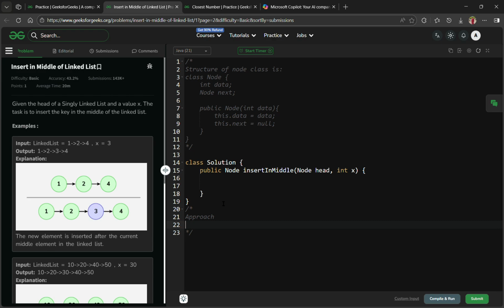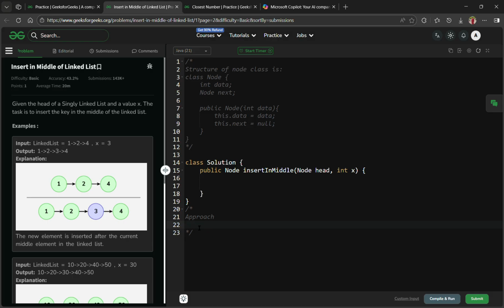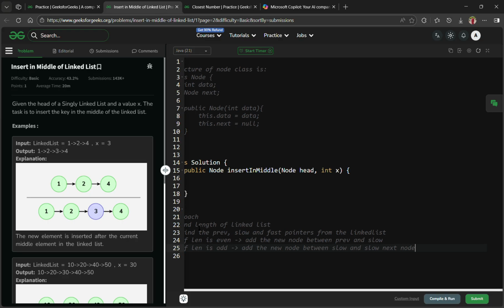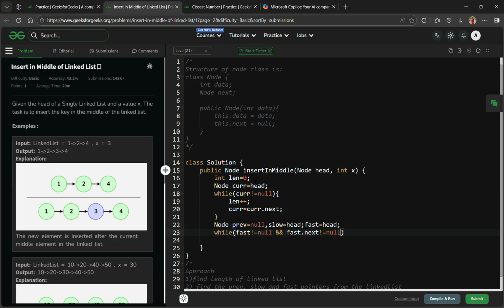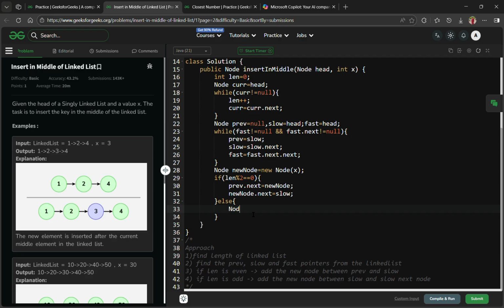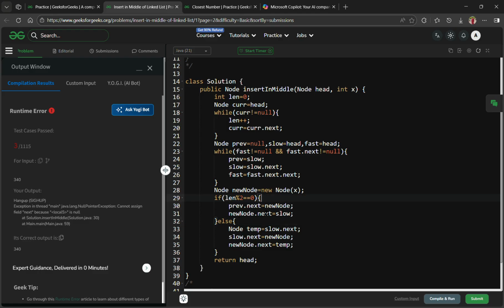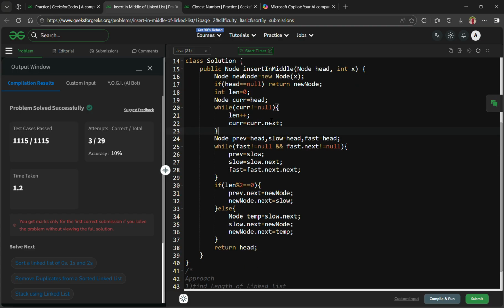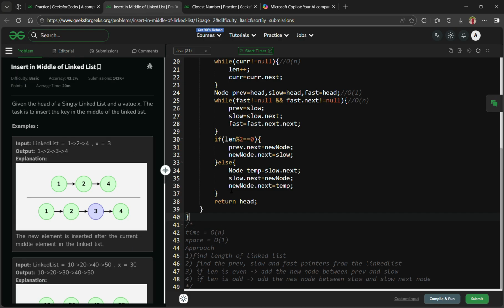Insert in Middle of Linked List - Basic - GeeksforGeeks